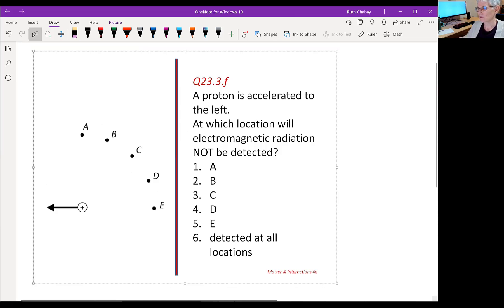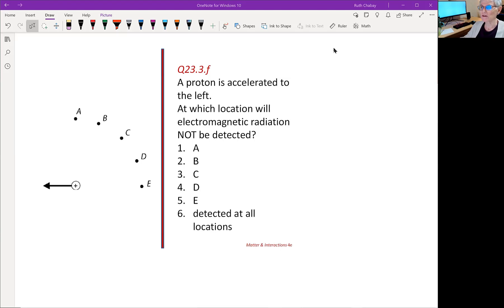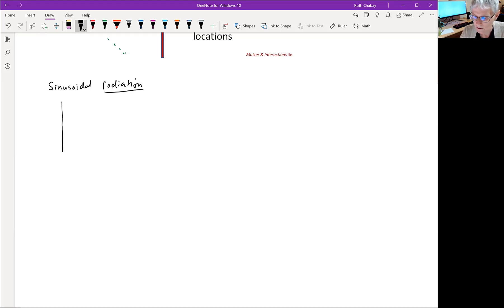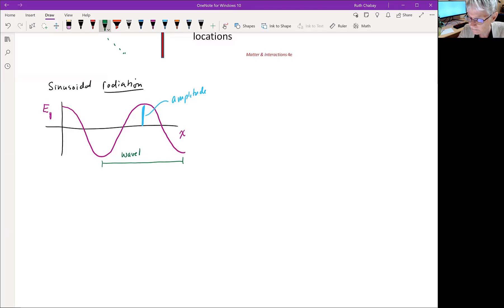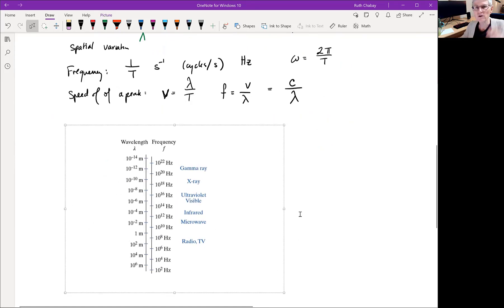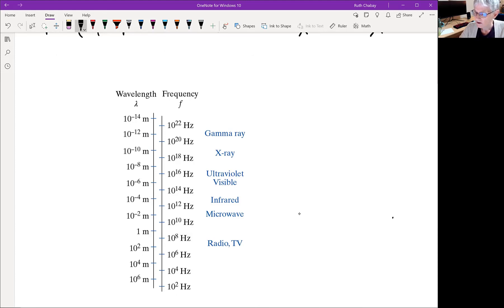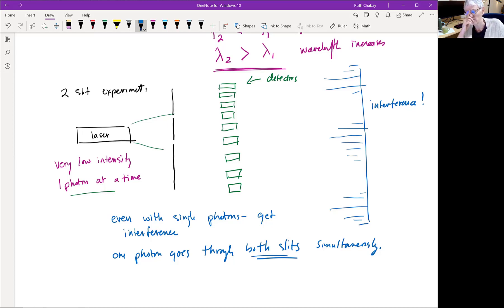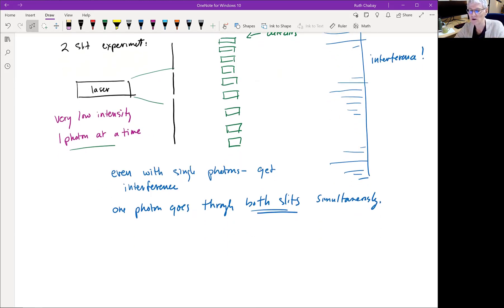Ch23c: Is light a wave or a particle?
Prof. Ruth Chabay, Spring 2021: Energy and momentum in electromagnetic radiation; evidence for the wave nature of light; evidence for the particle nature of light; resolving the conflict.